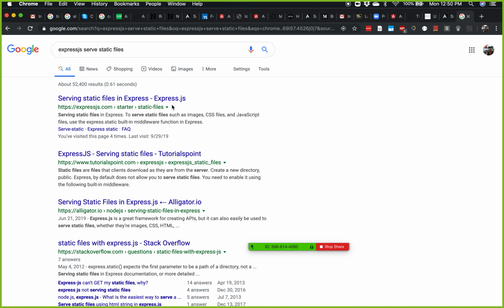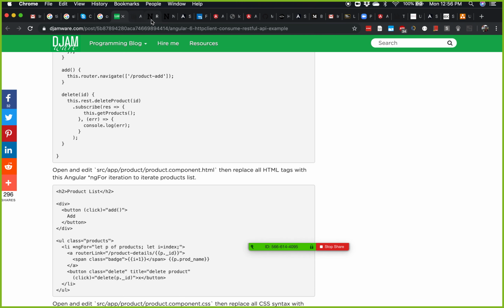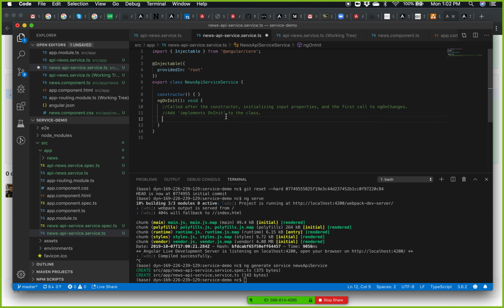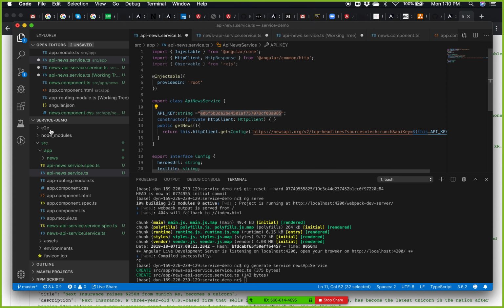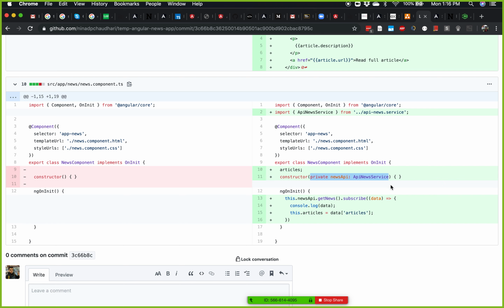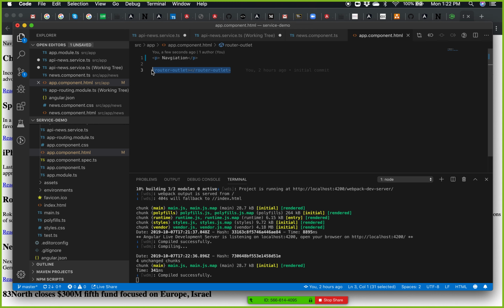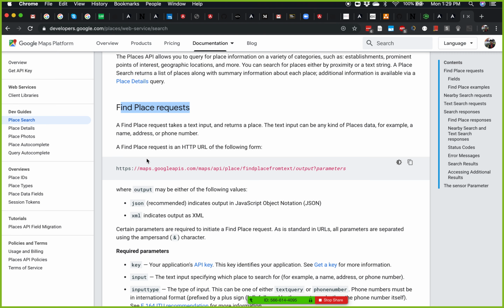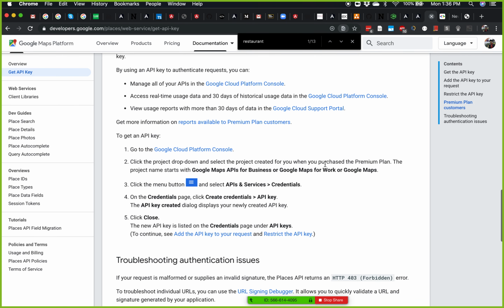angular news app -Demo Video